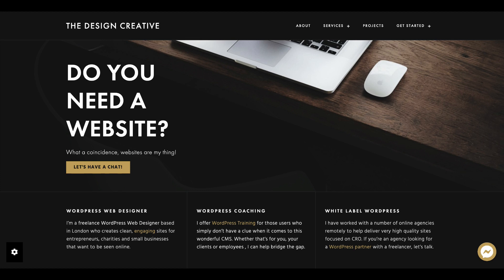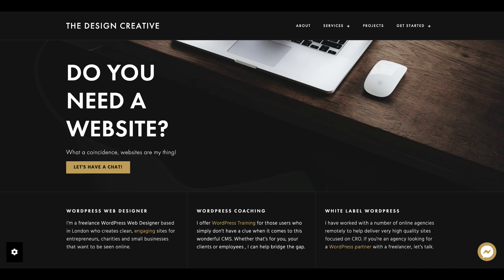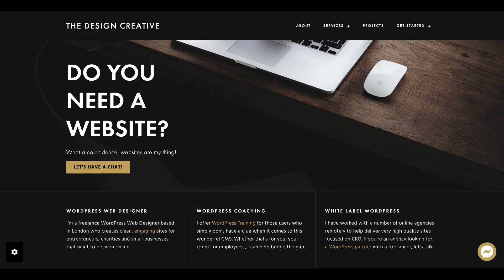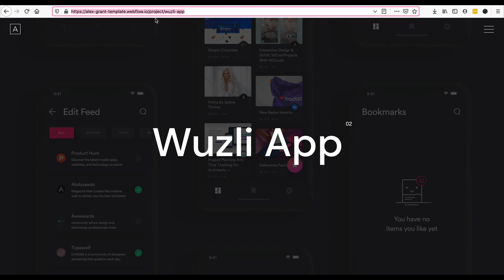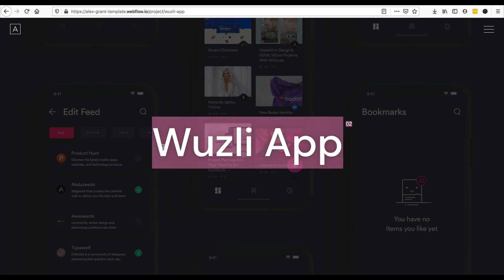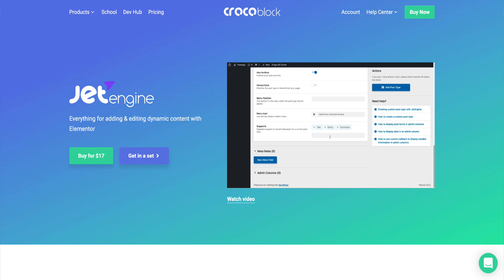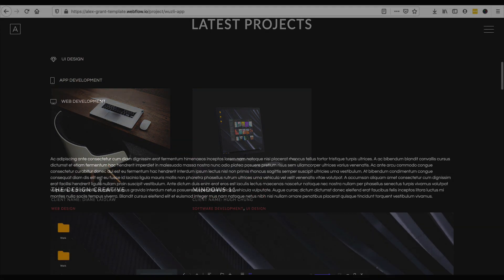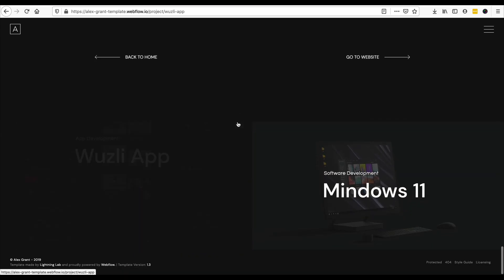Create a HIGH QUALITY 💰 PORTFOLIO in WordPress | Episode 1 ➡ Elementor Tutorial 😍